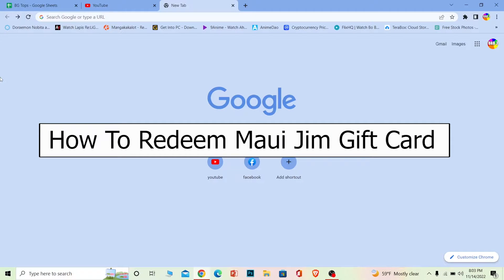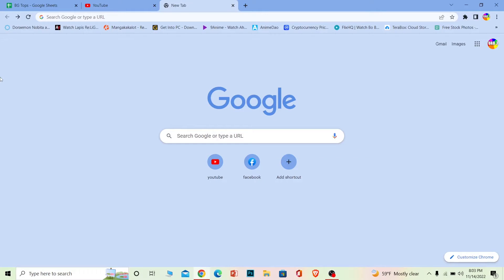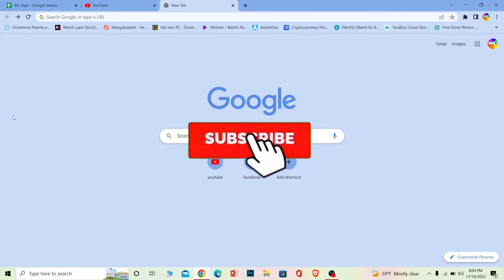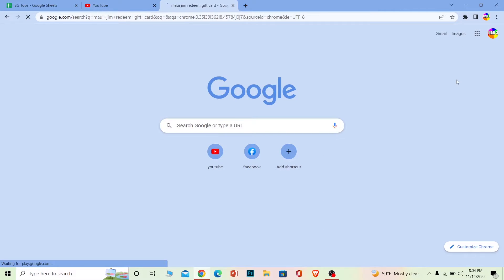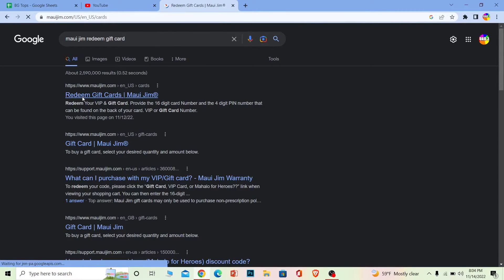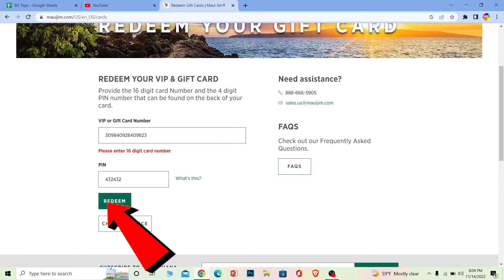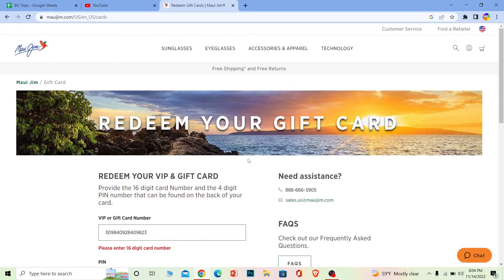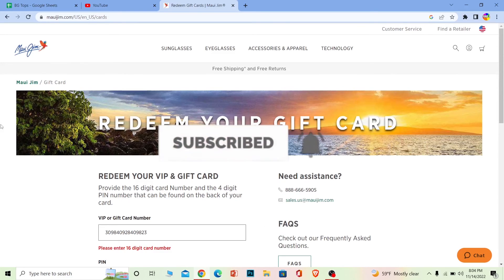How To Redeem Maui Jim Gift Card Online (2022) | Use Maui Jim Gift Cards (Step By Step)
How to use and redeem Maui Jim gift card online in 2022

Confused about how to redeem your Maui Jim gift card online? This video explains the exact steps on how to activate and use Maui Jim gift card. First, search for "Maui jim redeem gift card." after you search for it, click on the first link over here, and I'll take you to the official website. Now, once you're on the official website, scroll down, enter your gift card number over here, enter the pin of your gift card, and click on "Redeem."